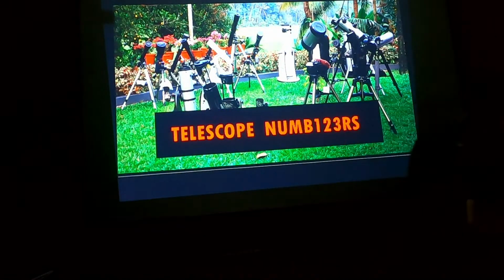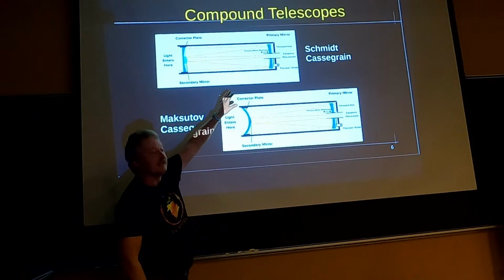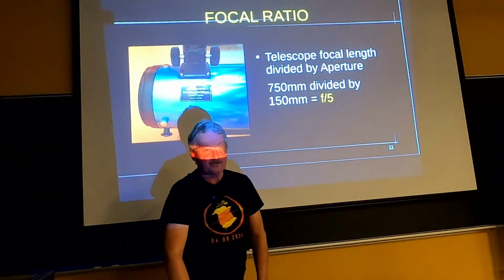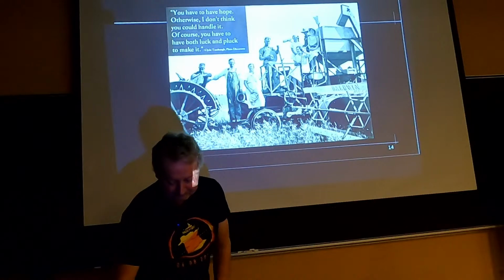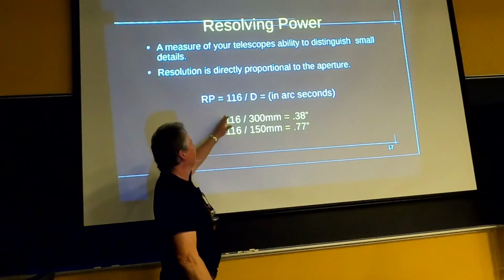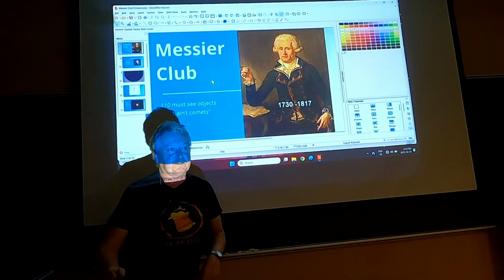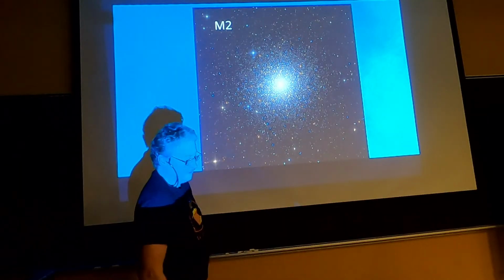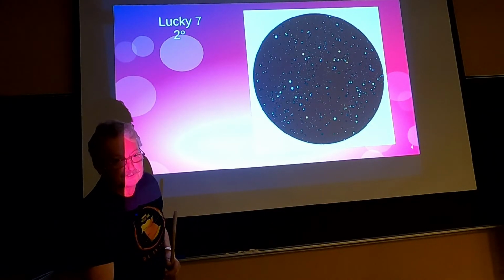Telescope Numbers Presentation - Fredericton Astronomy Meeting - October 14 2025